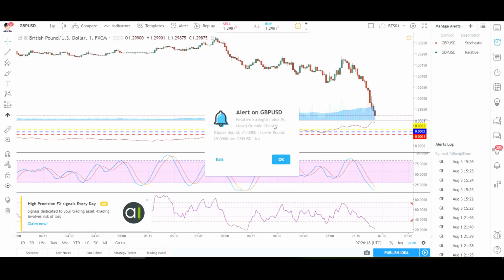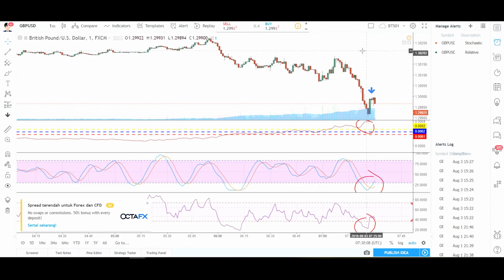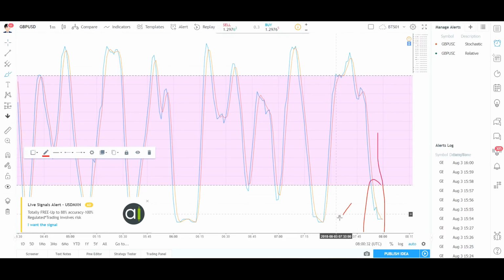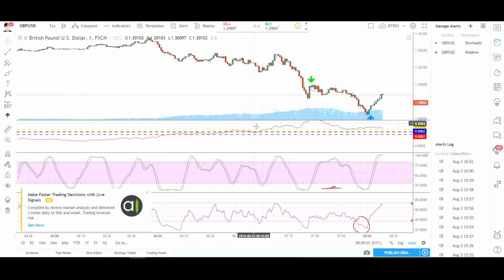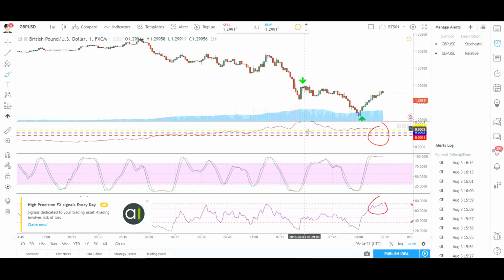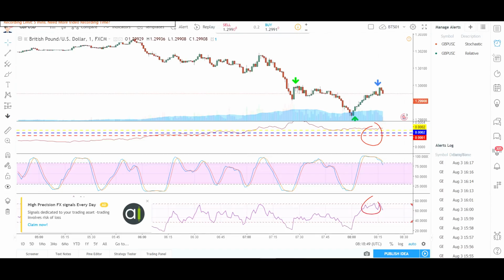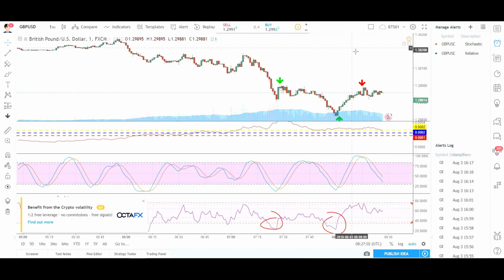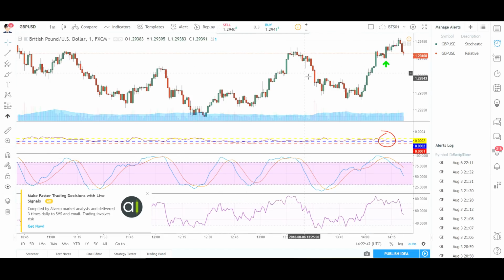Binbot Pro Live Trading - Best Method & Settings! 🤪🤪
This episode of Binbot Pro shows 5 sample Live Trades using my latest method that I've developed via testing sessions in the past!

Basically, my execution method with Binbot Pro Software is based on Average True Range (ATR) levels with relevant Stochastic settings.
All of which runs side by side with the Binbot Pro Settings that works for me in the past.

In this video, I will be showing 3 demonstration on Method 1 trades and 2 Method 2 trades respectively. All the specific details are
included in the Binbot Pro Trading Method PDF I send to subscribers that signs up using my link!

If you are interested in using Binbot Pro to trade the markets, do take advantage of my research and findings to increase
your chances of success. All my previous episode covers my Binbotpro experiences and improvements that I've tweaked during my journey
to grow $500 to over $25000.

Hope this video helps! Good luck!

Translated titles:
Binbot pro trading en vivo-¡el mejor método y configuración! ?

Binbot pro Live-Trading-beste Methode & Einstellungen! ?

Binbot pro trading en direct-meilleure méthode et paramètres! ?

Binbot pro live trading-bedste metode og indstillinger! ?

Binbot pro trading dal vivo-metodo e impostazioni migliori! ?